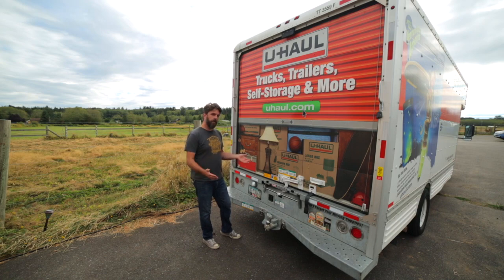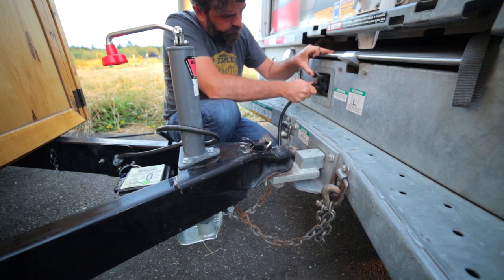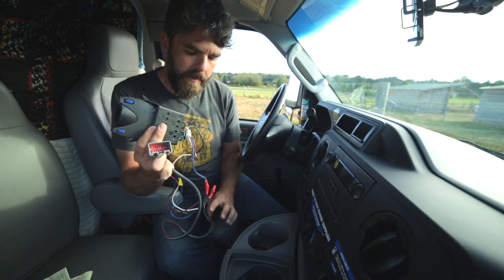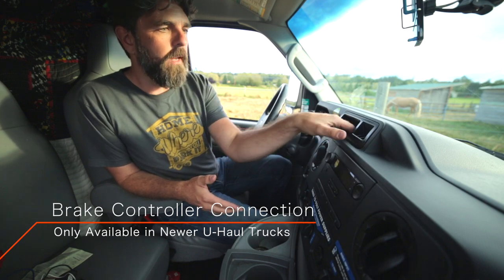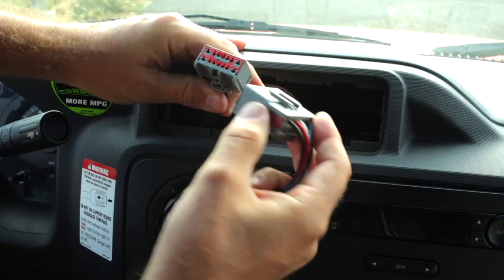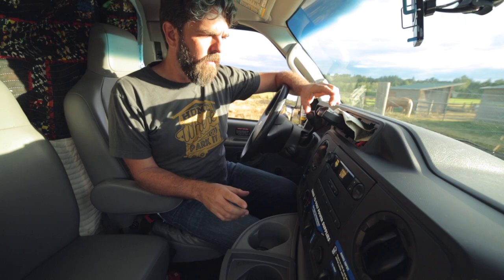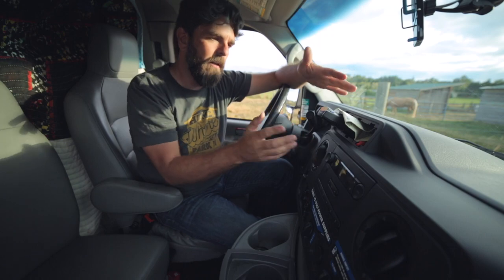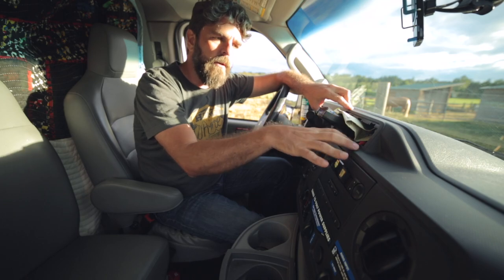Life Hack // Tiny House Brake Controller Installation // How-To Guide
Our U-Haul hack for installing a brake controller system for your tiny house on wheels. A must-have!

Based on 2.5-year experience towing our home on wheels with a U-Haul truck, across North America and over 48,000 miles (and counting!).

More Info and Links:

2-Part Trailer Brake System -
1) Install the brake controller system
2) Connect the 7-pin connector at the back of the truck

Electric Break Controller (What We Use)

Tekonsha 3034-P Brake Control Wiring Adapter for Ford (What We Use)

Tekonsha 6562 7-Way Blade Tester and Trailer Emulator with LED Display